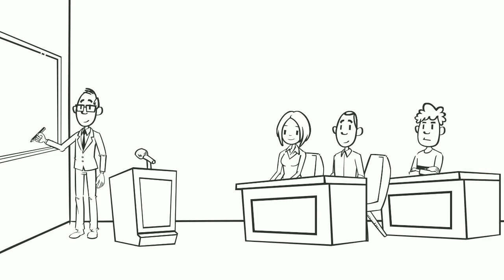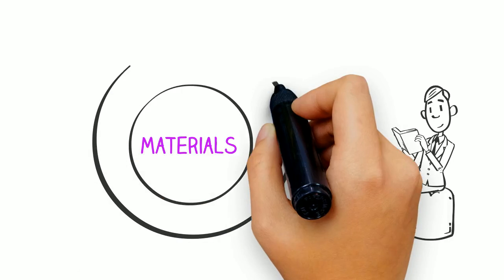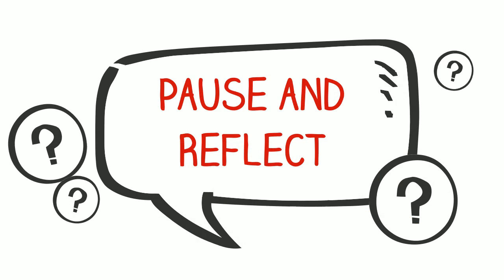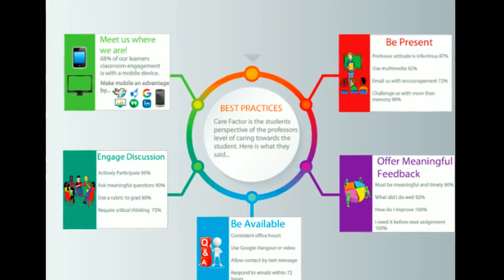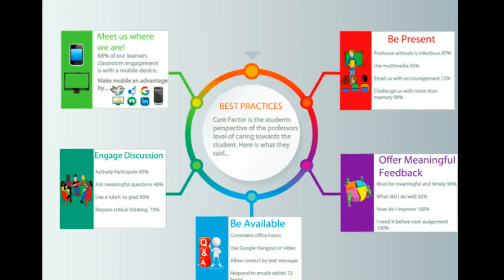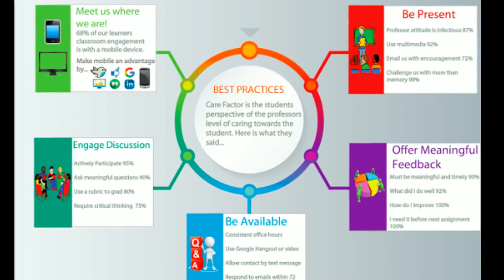GNRS660 Unit 11